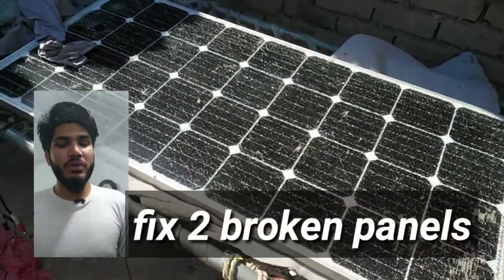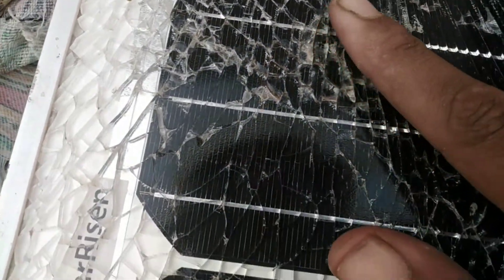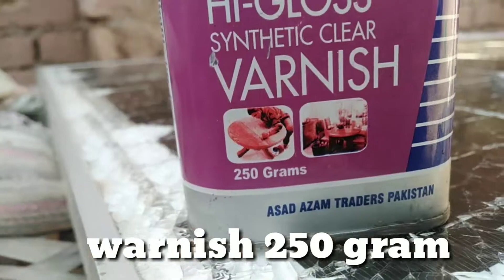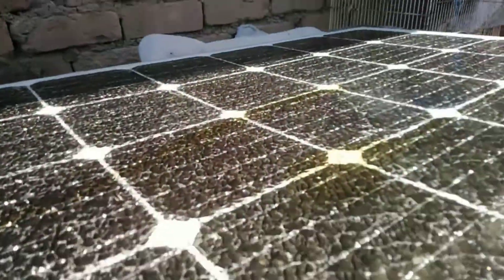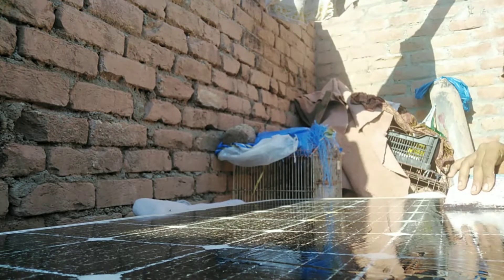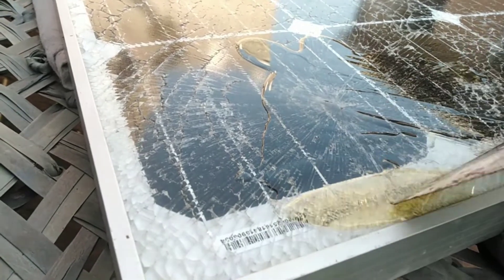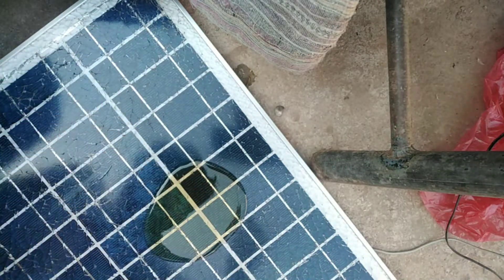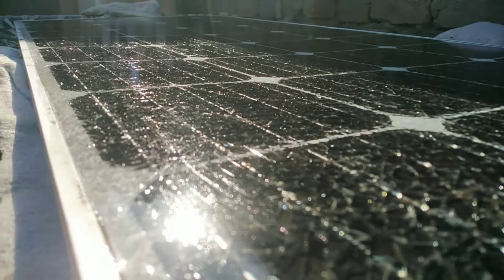repair broken solar panel glass under 200 only | 1$ English hindi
How to repair solar panel in 200 Rs
repair broken solar panel glass
2 solar panels repait detailed explanation
HD solar panel voltage repair
Amp repair
Solar mono
Poly solar panel repair